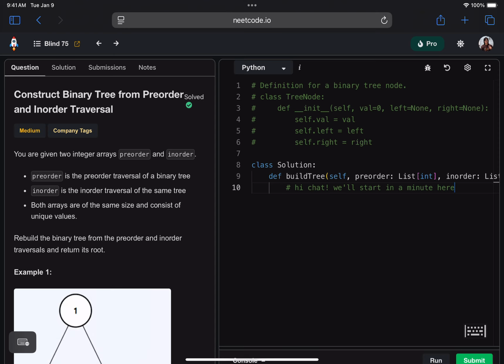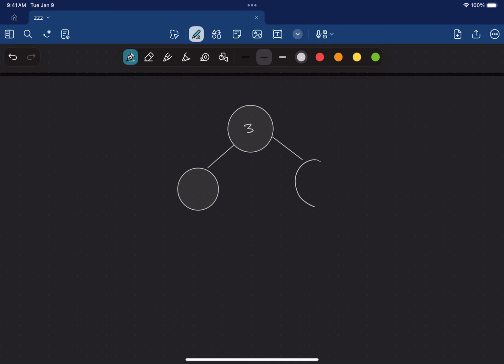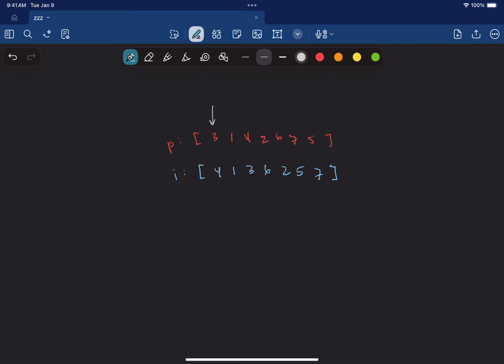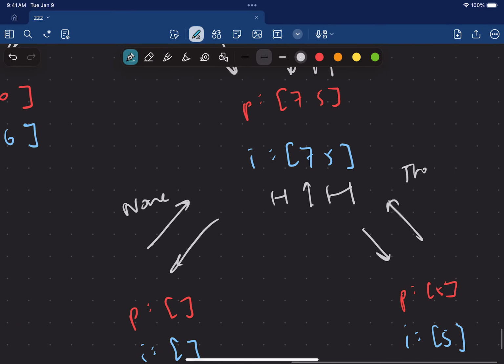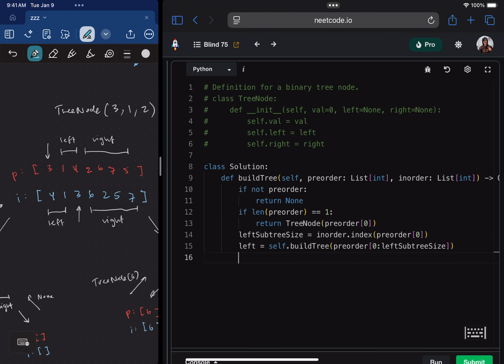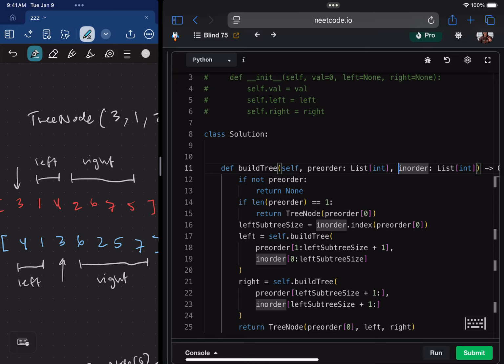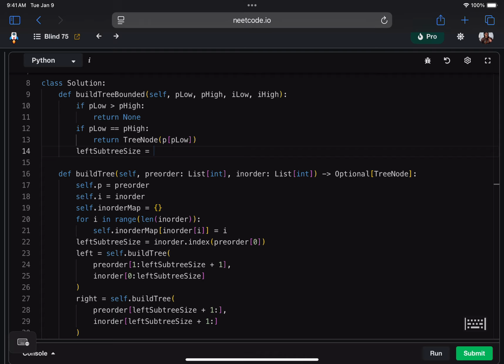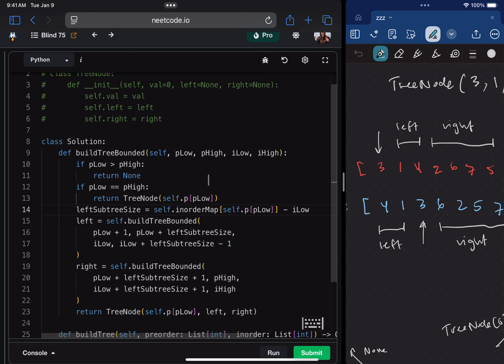day 33 - construct binary tree from preorder and inorder traversal